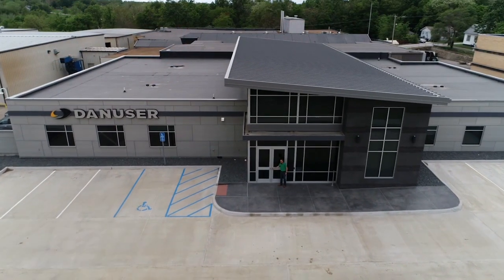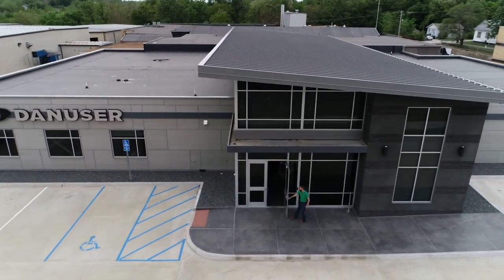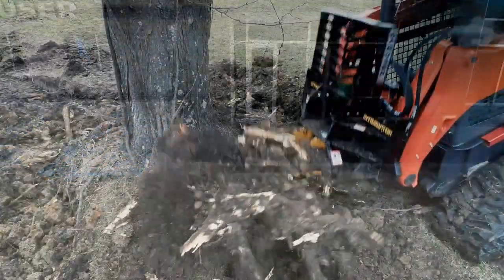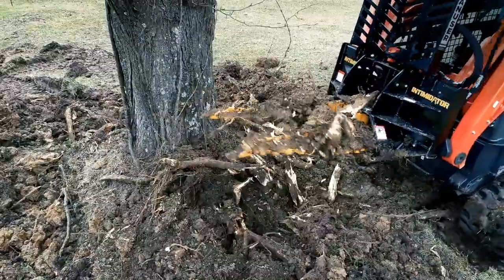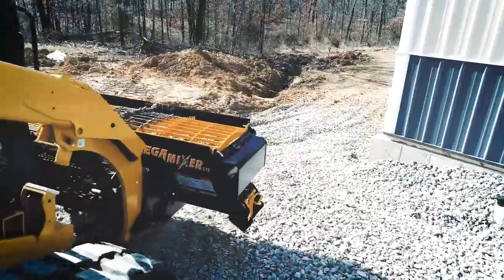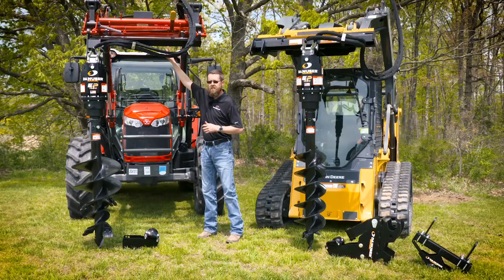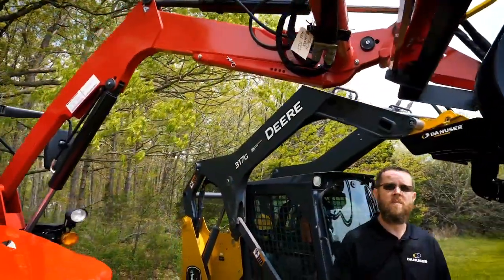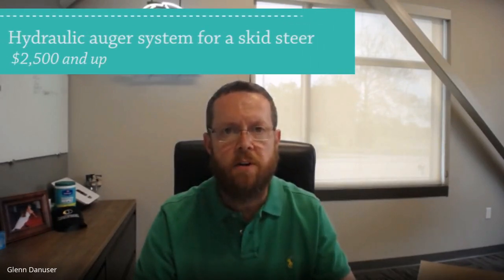CE Conversations: How to select an auger attachment system for skid steers and tractors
CE Conversations is a new video series where Compact Equipment publisher Keith Gribbins talks about the latest and greatest off-highway construction equipment and technologies coming into the market. In this episode, Keith talks to Glenn Danuser, co-owner of the Danuser attachment brand, discussing how to choose an auger attachment system for skid steers, track loaders and tractors and touching on some of Danuser’s coolest new offerings.